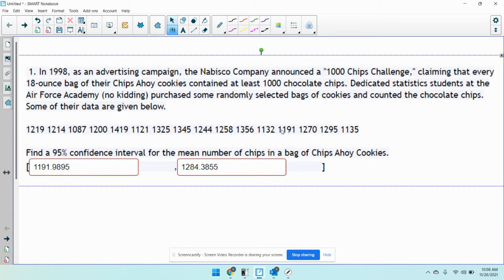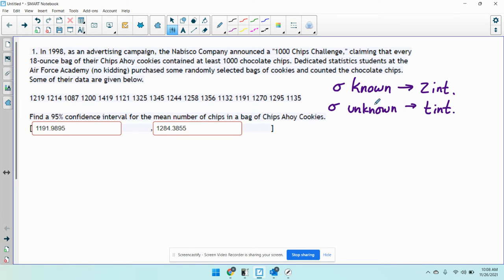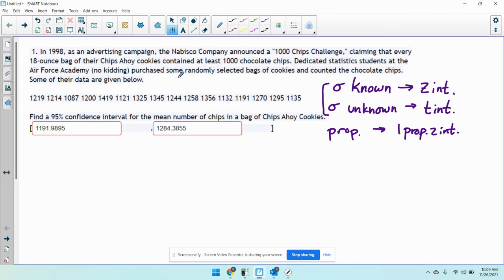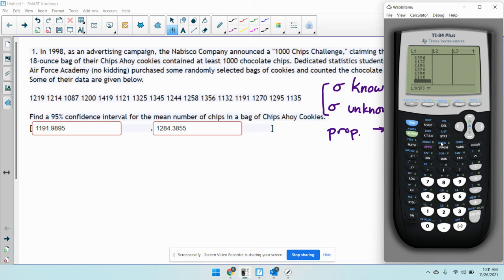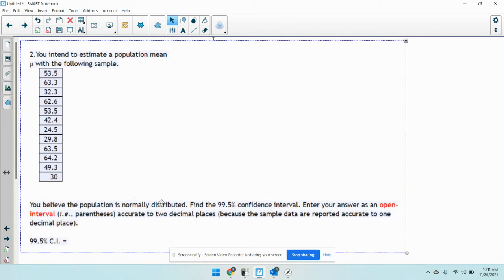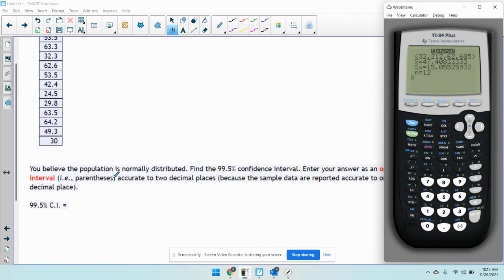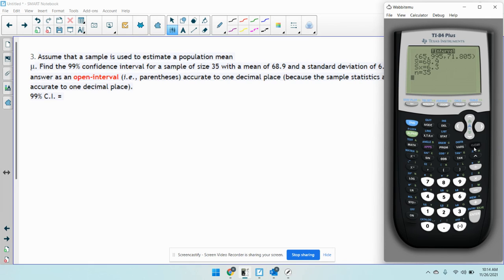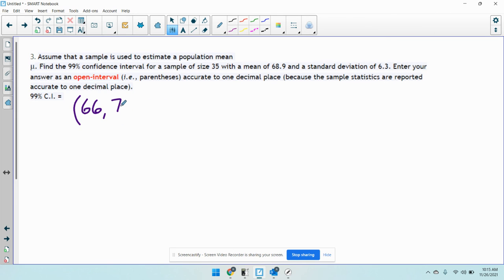MAT130/131: Chapter 8 - Finding Confidence Intervals when Sigma Unknown